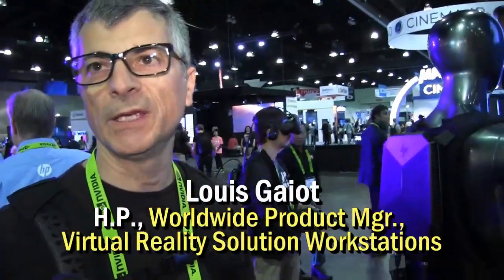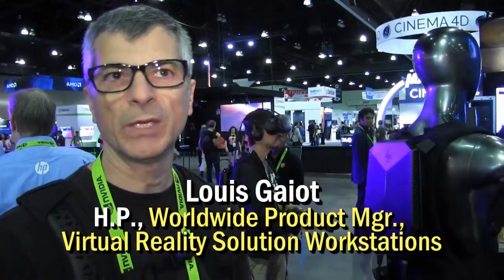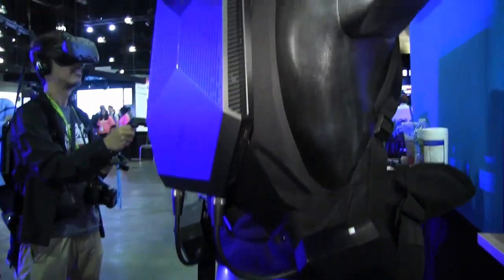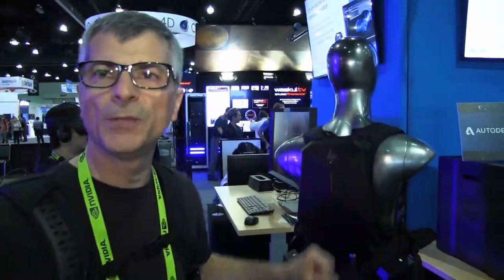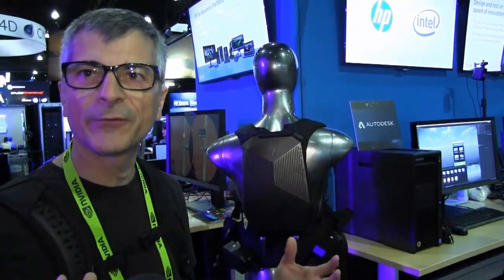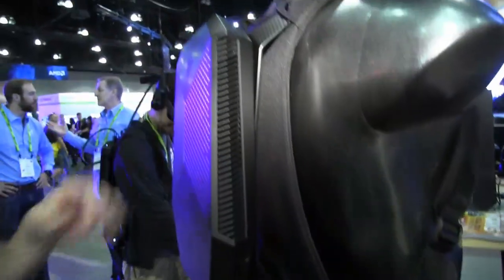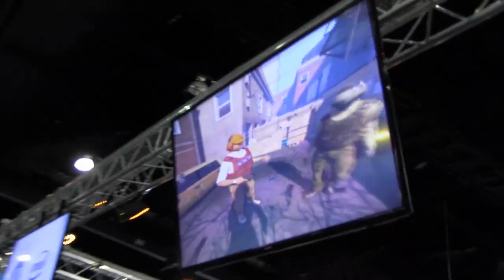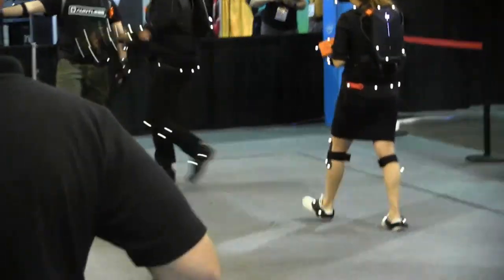HP shows Z Book "Z-VR" backpack in inter-personal simulations at Siggraph '17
HP's VR Solution Workstation Product Manager, Louis Gaiot gives an overview of how the Z Book Gen 4 mobile workstation line is being used to not only design and operate VR applications, but to interact between multiple users- even in full-body motion capture and immersive simulators.
Their partner, Motion Reality Incorporated (of Marietta, Georgia), provided hundreds of Siggraph Convention attendees in L.A. the opportunity to experience real-time immersive, team military-simulation training using their "Dauntless" software- run on Z-VR backpacks.